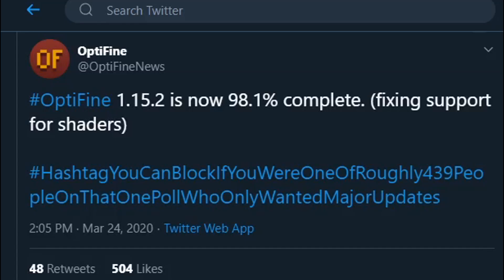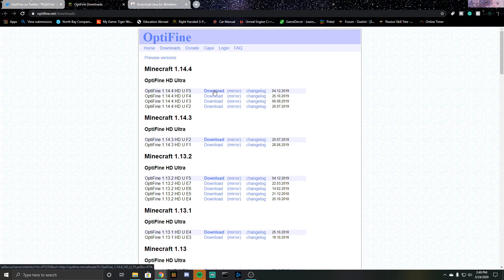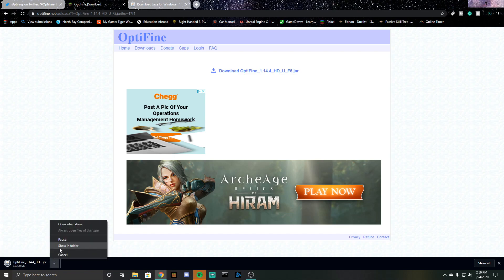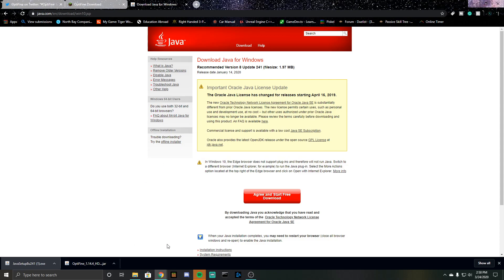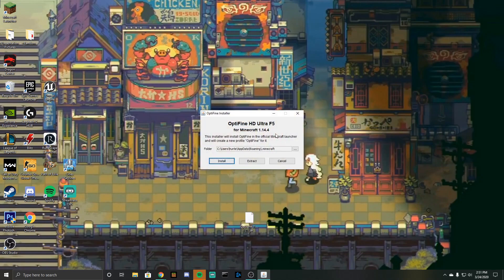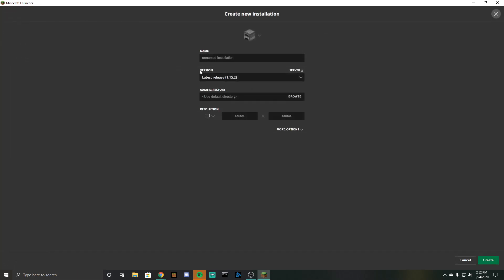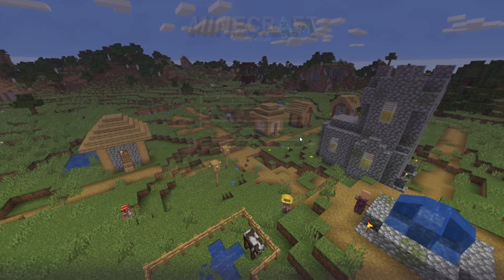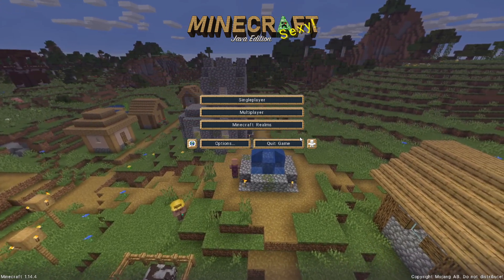How To Download & Install Optifine in Minecraft 1.14.4 (1.15.2 Update)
This video is our step-by-step guide on how to download and install Optifine in Minecraft 1.14.4! We go over every step of installing Optifine in 1.14.4. From where to download Optifine 1.14.4 to how to get it in Minecraft, it is all covered in the video! Optifine is the perfect mod for Minecraft 1.14.4 as it can do everything from increase performance to make Minecraft look better! Optifine 1.15.2 is on its way, and if Optifine 1.15.2 is out this tutorial will work for it as well!

My goal is to get to 5000 by my 4 year YouTube anniversary of December 24, 2020!